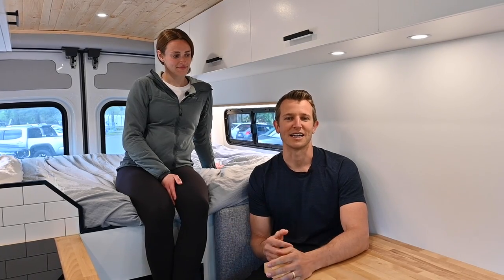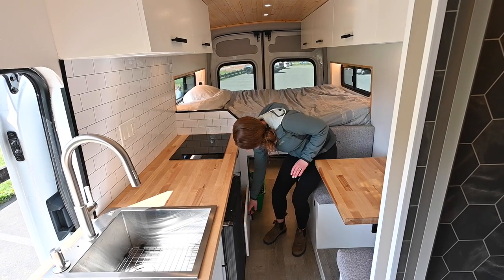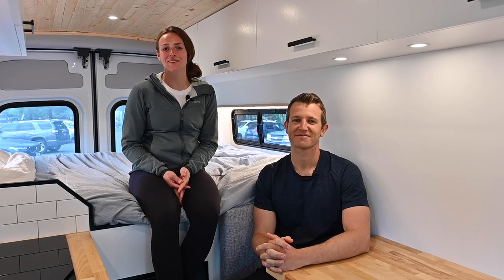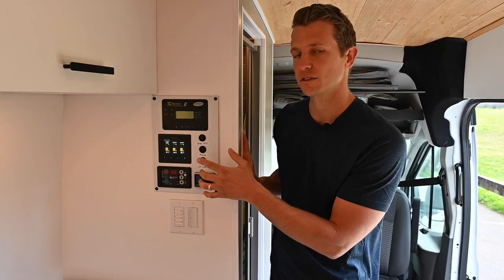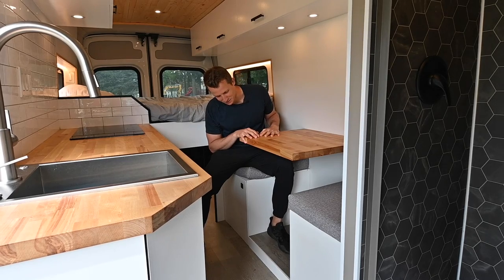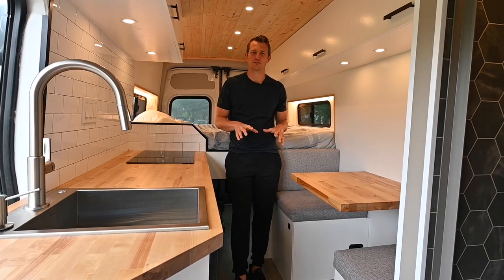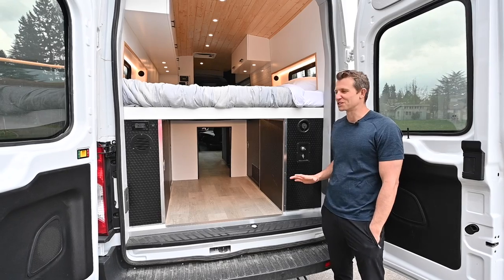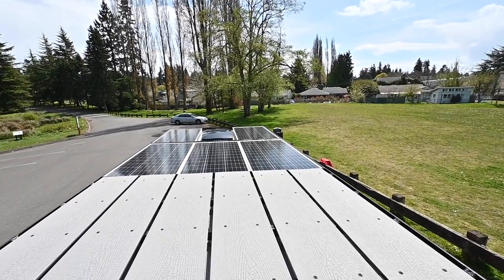DIY Ford Transit w/ Recirculating Shower & Heated Floors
VIDEO DESCRIPTION:

Tim and Katie are physical therapists that wanted a side project during the pandemic. With the purchase of a $50K 2020 Ford Transit and $30K put into it, they ended with a gorgeous tiny home on wheels after seven months of hard work.

This immaculate rig has all essentials like a cassette toilet, a fridge, a deep sink, and an electric stovetop. Some luxurious upgrades include heated floors, easy access lighting, and a recirculating shower. The garage is spacious, and the roof deck has plenty of room for lounging next to five 100-watt solar panels. Tim and Katie travel part-time in their van with the intention of longer adventures as the tiny home on wheels is designed to be off-grid!

00:00 Introduction
00:33 Kitchen
03:16 Storage
03:45 Bedroom
04:25 Entryway
05:17 How & Why Tiny & Cost
06:52 Shower
08:07 Monitoring System/Technology
10:12 Toilet
11:10 Dinette
12:11 Lighting, Insulation & Internet
16:37 About Converting
17:38 Garage
19:42 Exterior